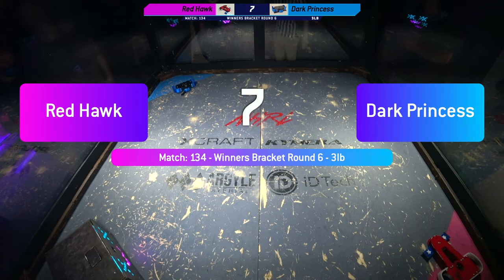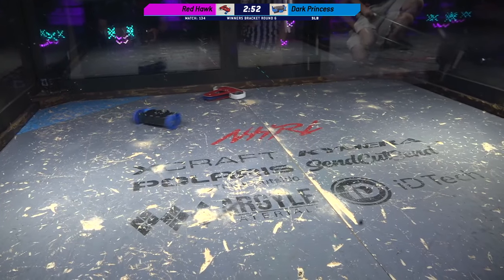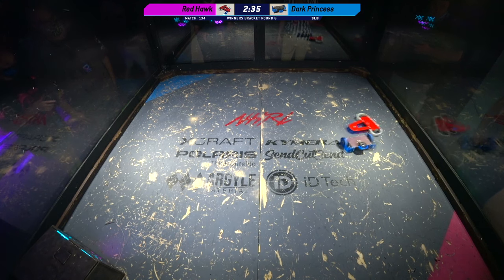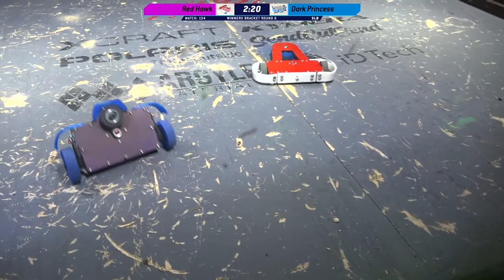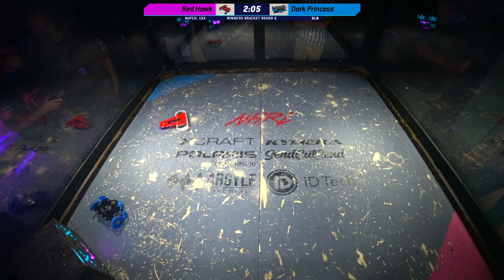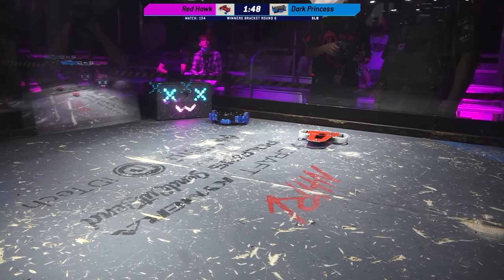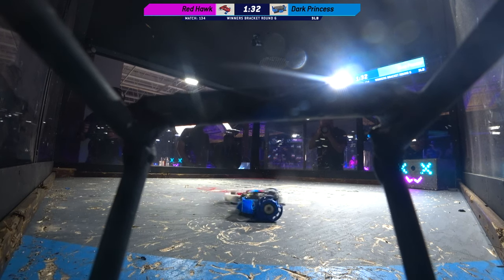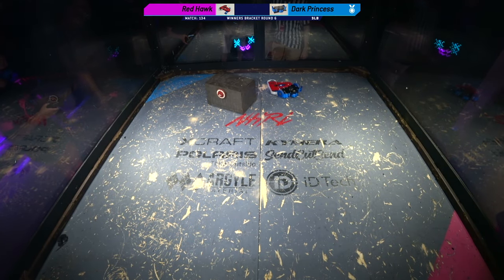September 2021 - Red Hawk vs. Dark Princess - 3lb Robot Combat